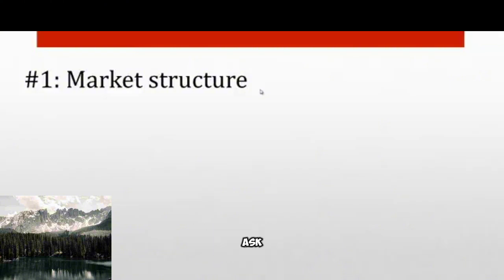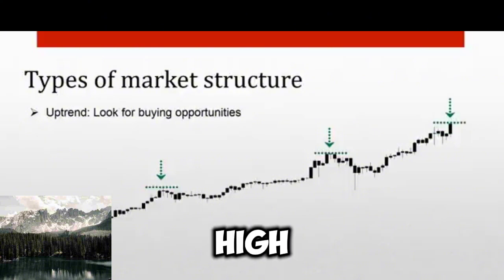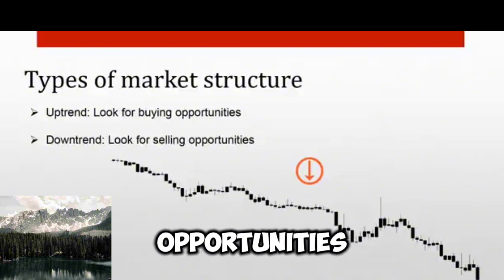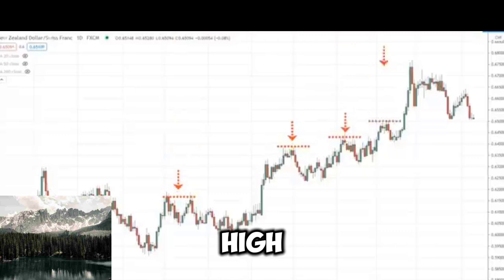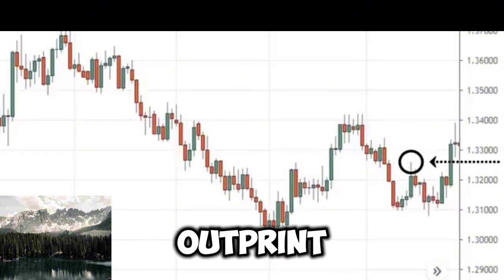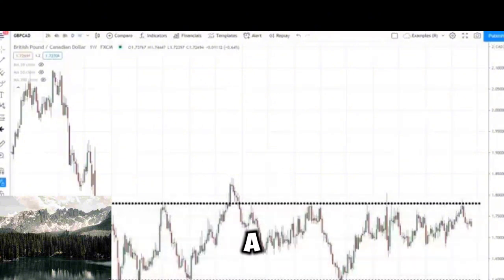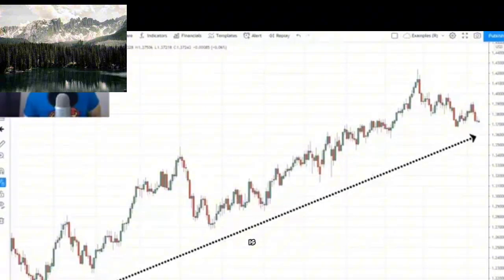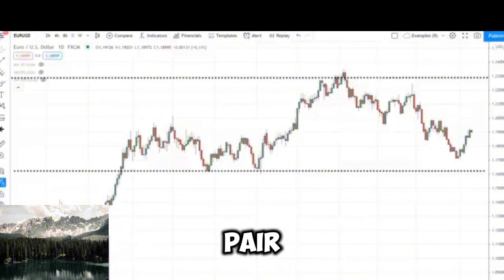market structure simplified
learn market structure in a very simple and detailed process